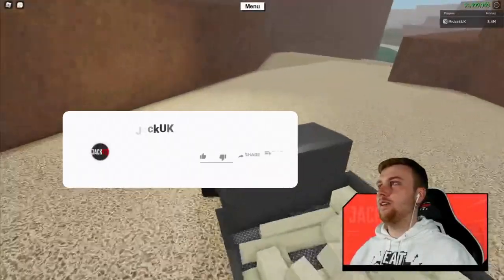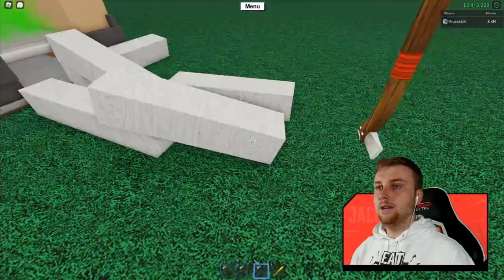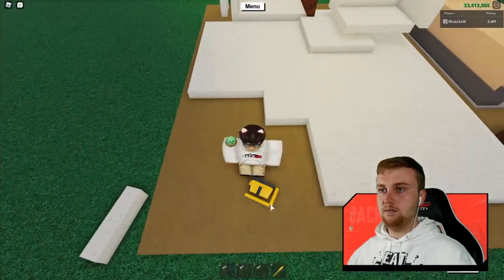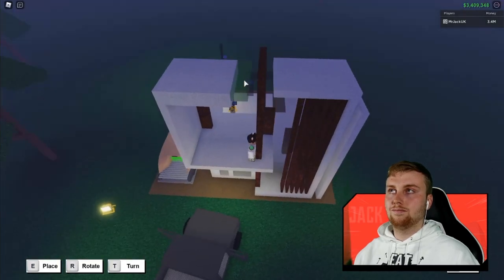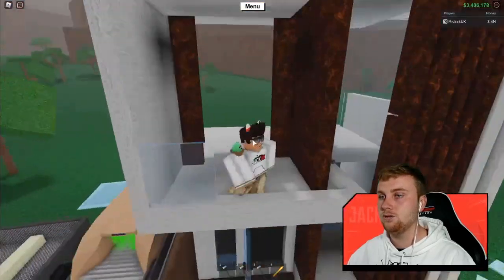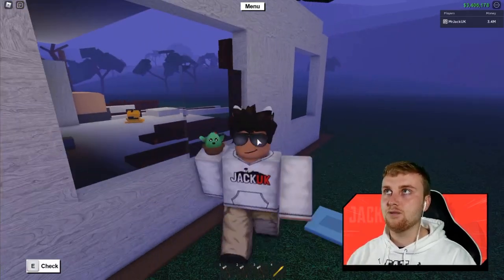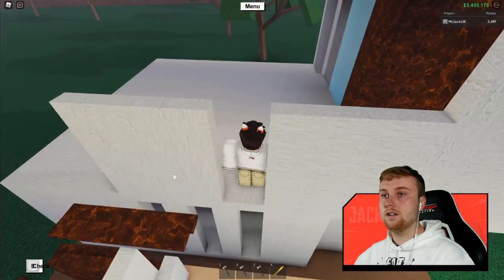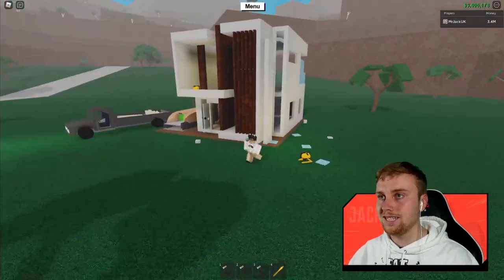Building a *1 PLOT MODERN HOUSE in Lumber Tycoon 2!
Today we build a 1 plot modern house in Lumber Tycoon 2!

Thank you for watching if you could hit that like button to show us some support and that you are enjoying the videos, leave a comment with any questions or suggestions you have! Hope you enjoyed this video and we hope you find other content on our channel that interests you.